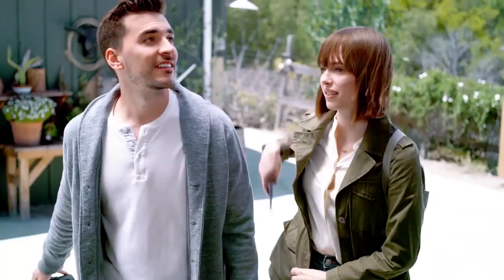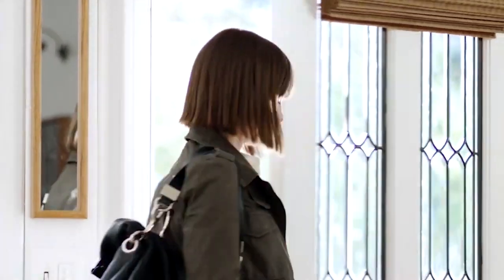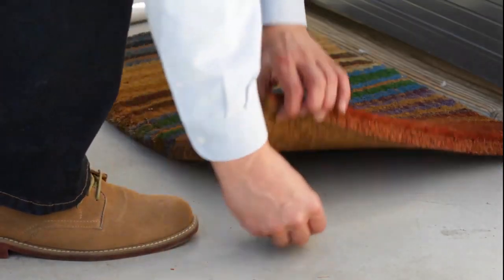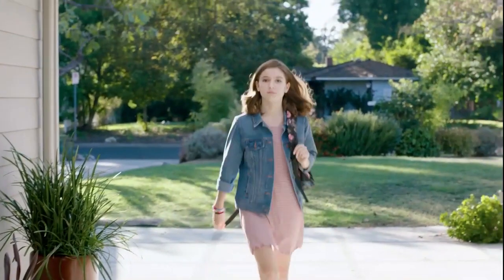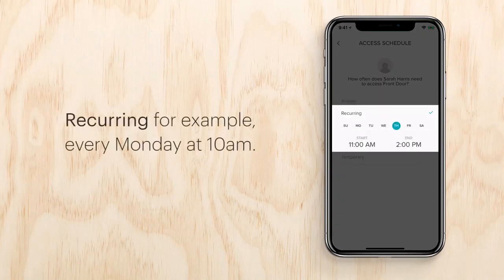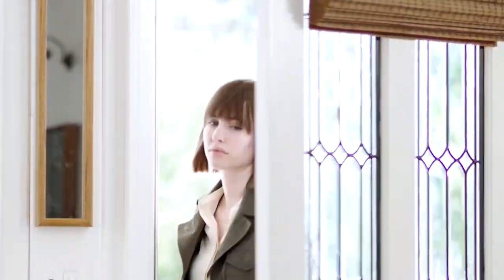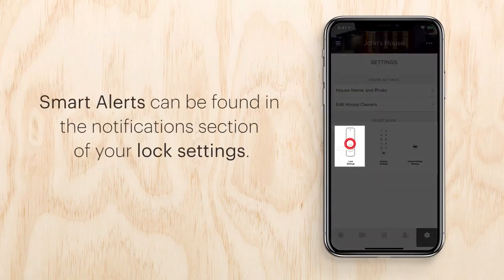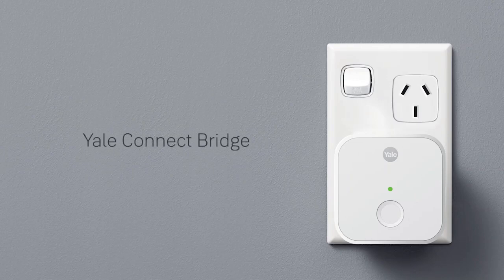Yale Access APP for Mobile Control of your locks - How to Use Guide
Have total control over your lock’s activities by using the Yale Access App. Learn how to pair your phone with your lock.

Since 1840 we have protected homes and peace of mind. Explore more about Yale Home